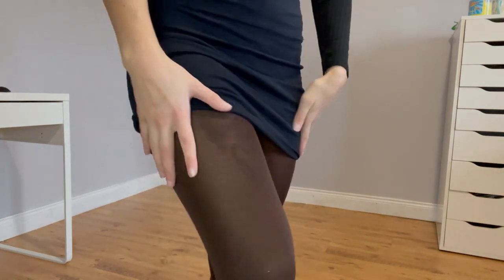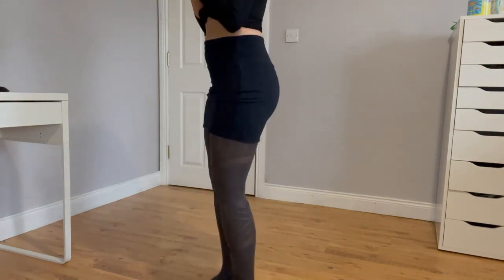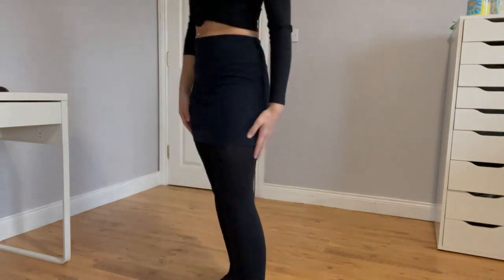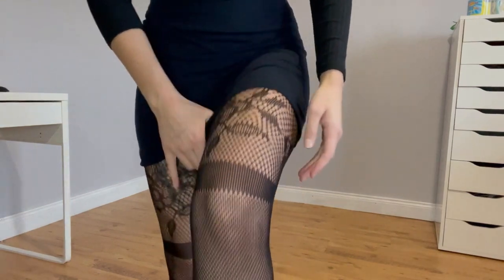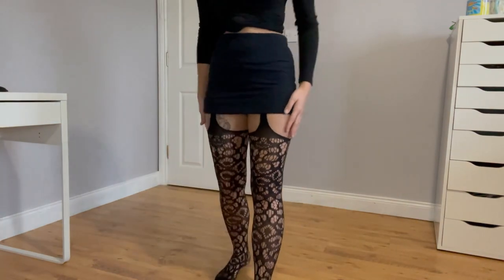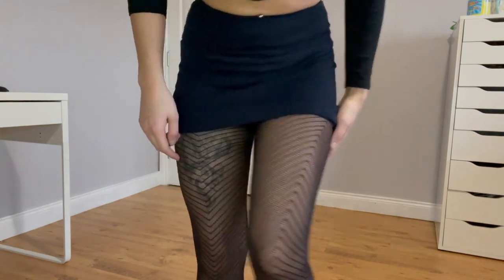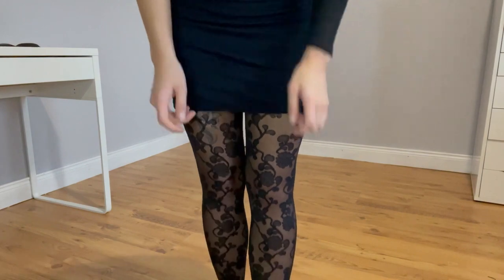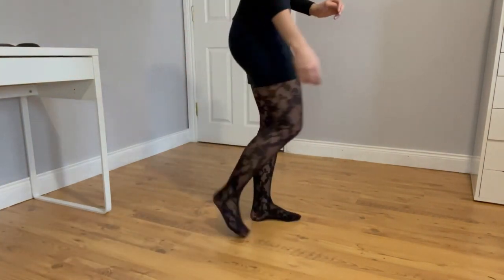Sheer Opaque Shiny Matte Tights Pantyhose Nylon Stockings with Mini Skirt Collection Try on Haul 2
Pantyhose * Strumpfhose * Külotlu Çorap * Strømpebukse * колготки * пантихосе * Collant * Sokkabuxur * Geta * Strumpbyxor * Pantys * Pančuchové Nohavice * パンスト * 连裤袜 * جوارب طويلة